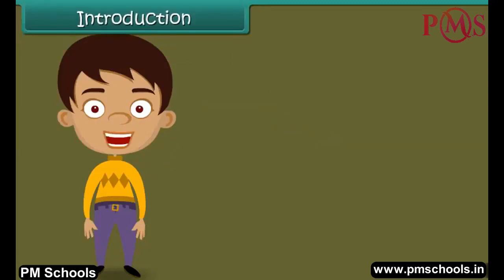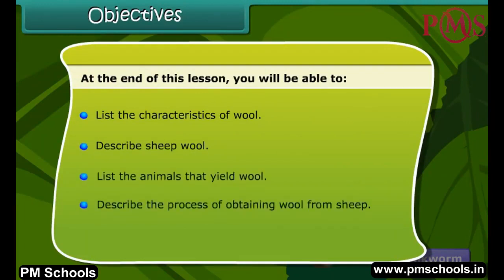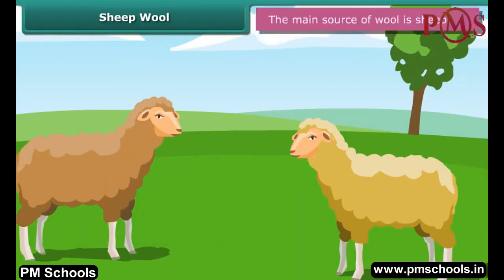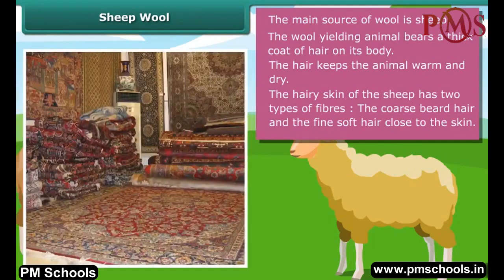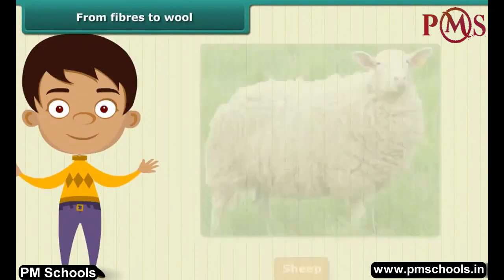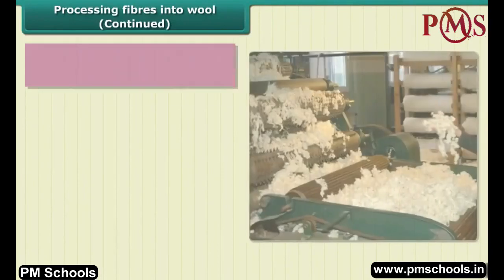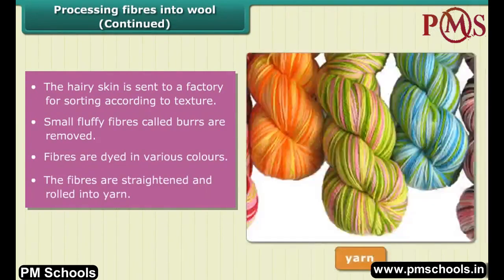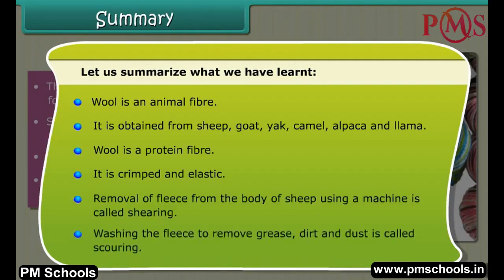NCERT|CBSE Class 7-Science|Fibre to fabric Wool| Animation in English|easy and fun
NCERT/CBSE Class 7 Science| Animation videos in English | by PMSchools| Easy and fun

Welcome to PMSchools. In this video, we will cover Class  7 Science on Fibre to fabric Wool through the best quality animated video lesson in the English language. We provide fun and easy animated videos for a clear and comprehensive explanation of NCERT/CBSE chapters for Class KG to 12. We have made different playlists for different classes and subjects. All the chapters of a particular subject are listed in the playlist. Whether you're a student struggling with topics or a parent helping your child with homework, our videos will guide you through each step of the process, providing helpful tips and tricks along the way.